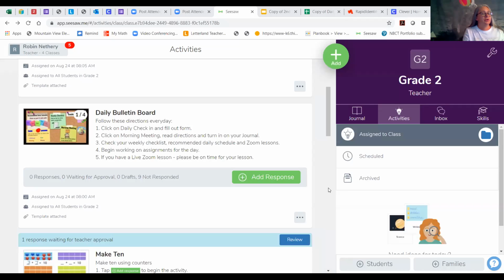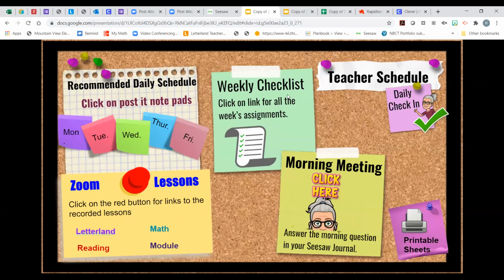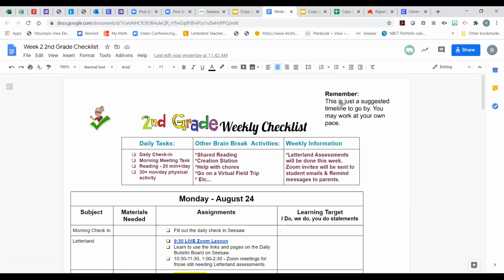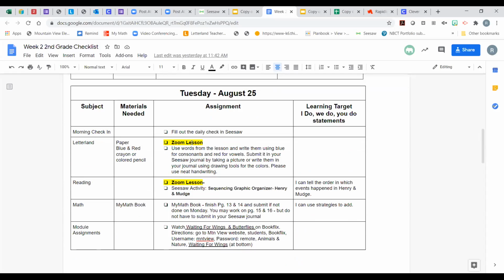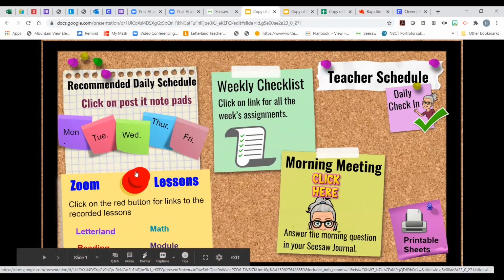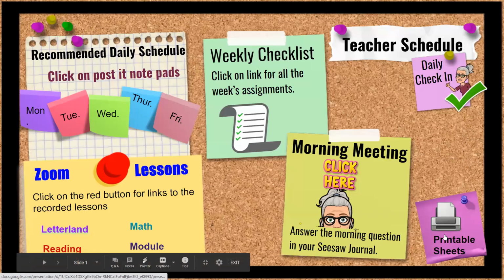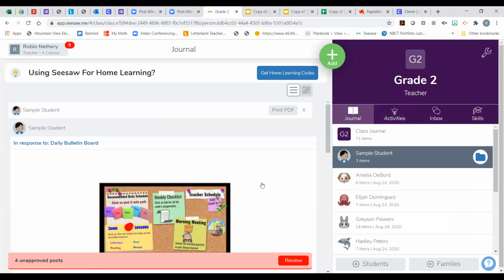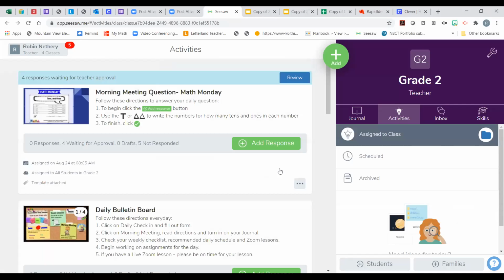Grade 2 LL 8 24